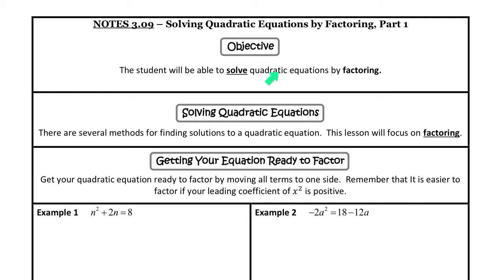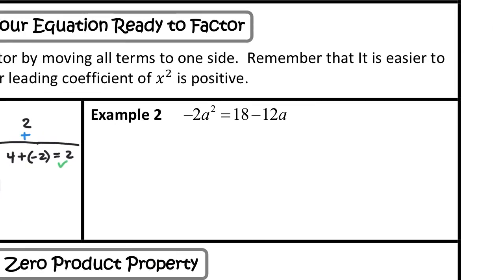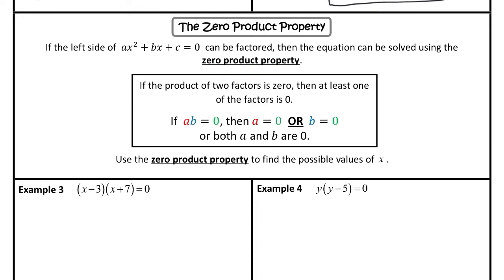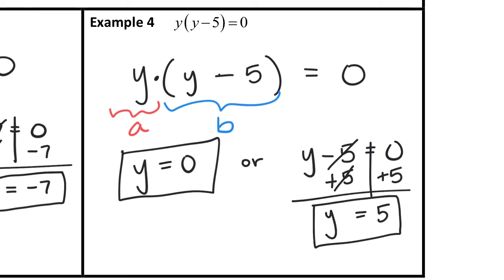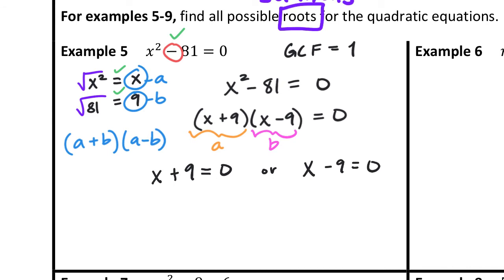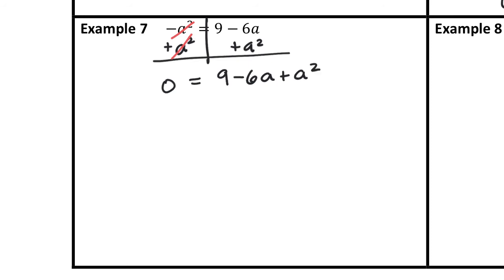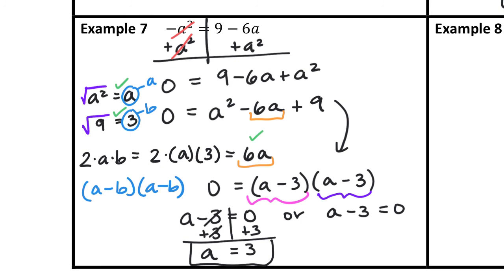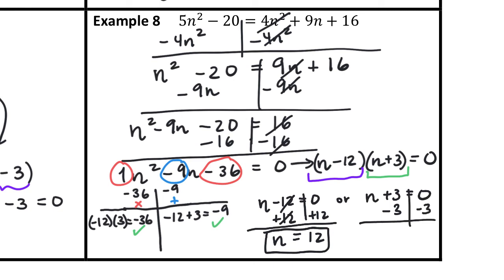Algebra 2: Notes 3.09 Solving Quadratic Equations by Factoring Part 1